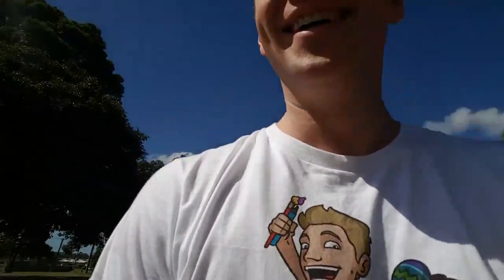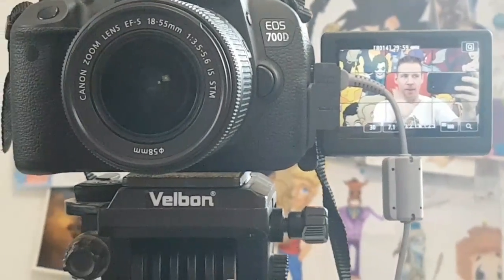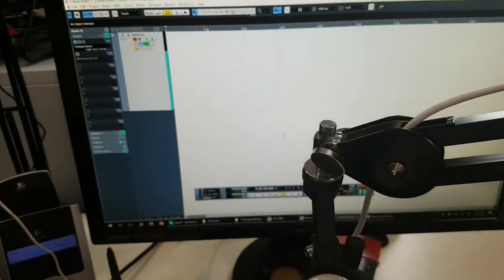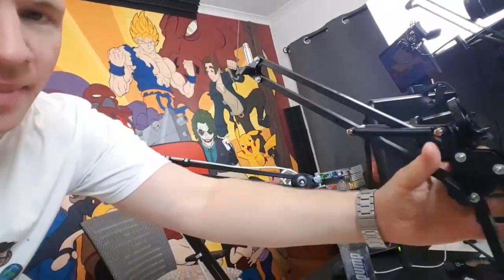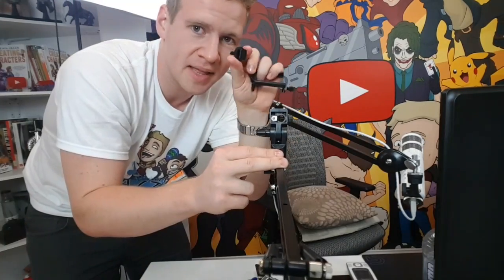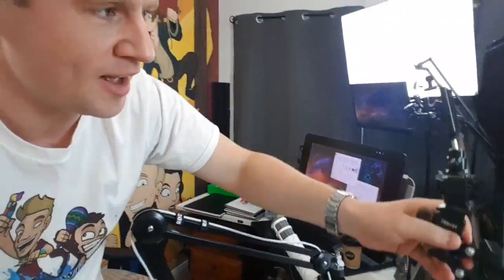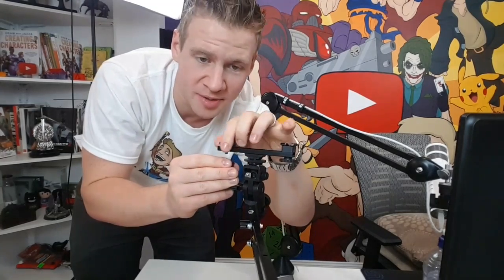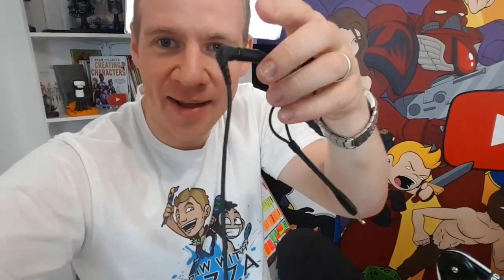I'M A GENIUS INVENTOR!... Or maybe just an over-enthusiastic Tinker-er